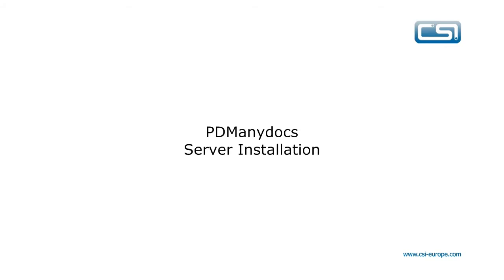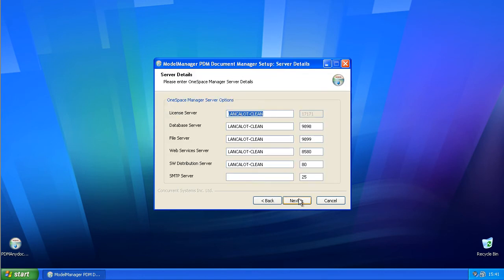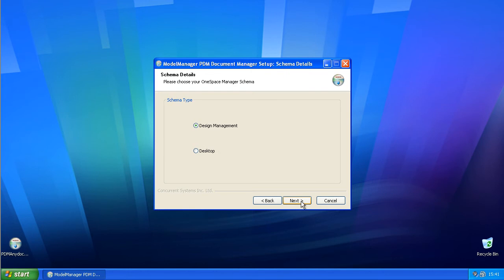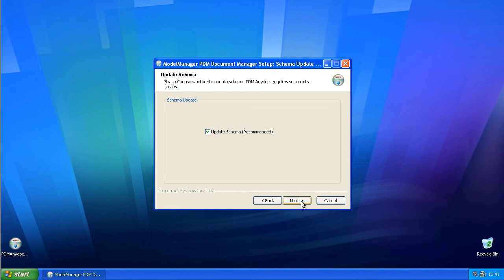PDM: Creo Elements/Direct Model Manager Anydocs Server Install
How to install PDManydocs on Creo Elements/Direct Model Manager server